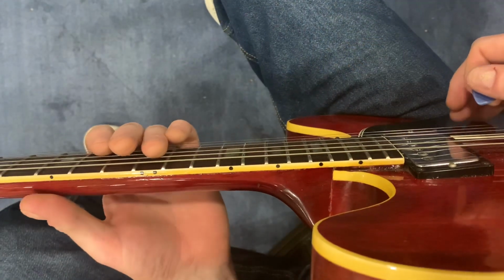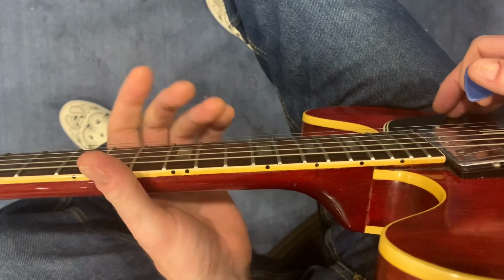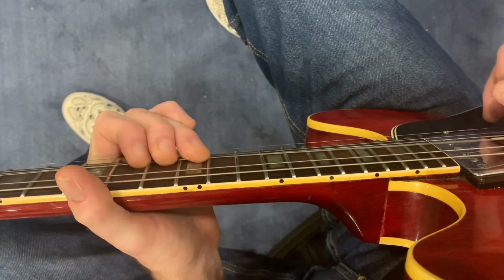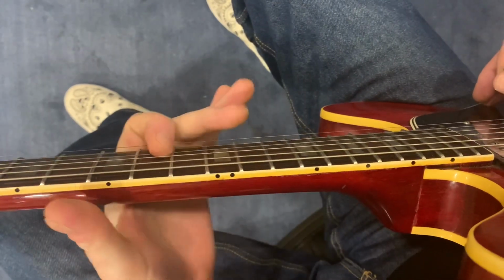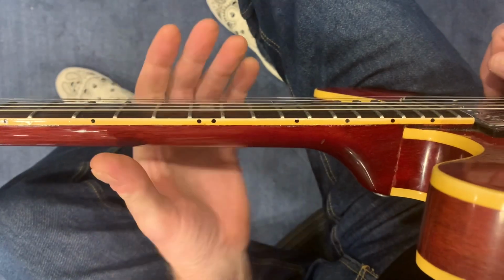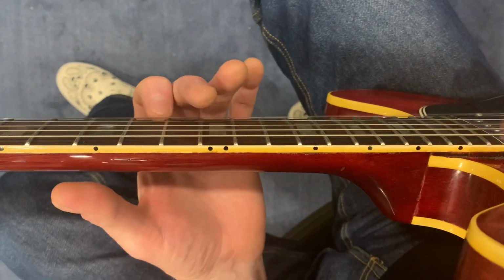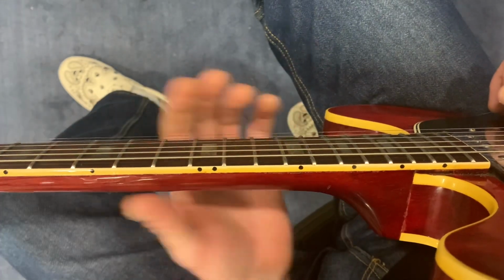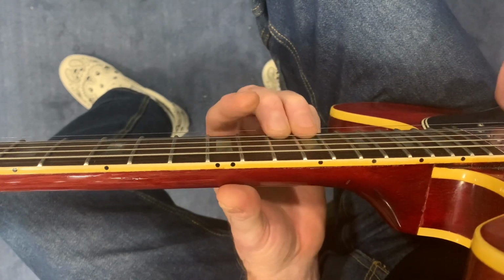Jacksnax: Vibrato (Beginners)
POV of my approach to all types of vibrato.